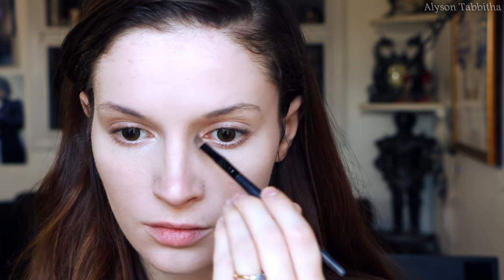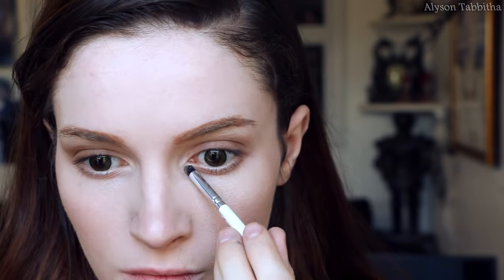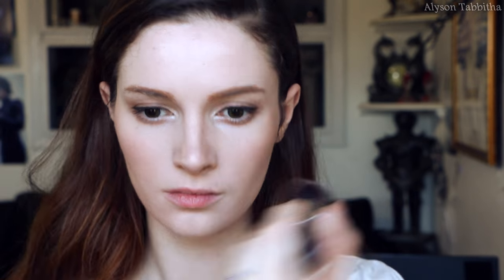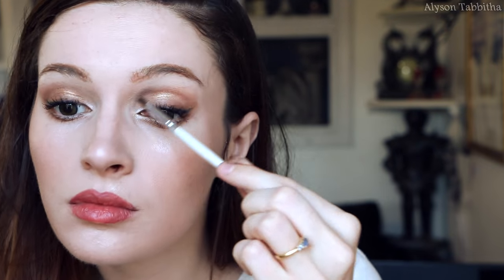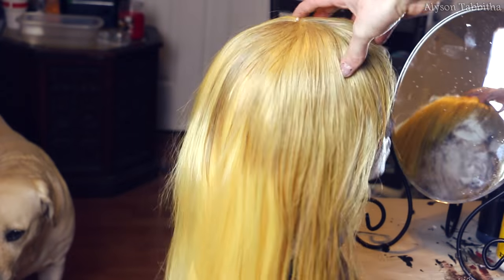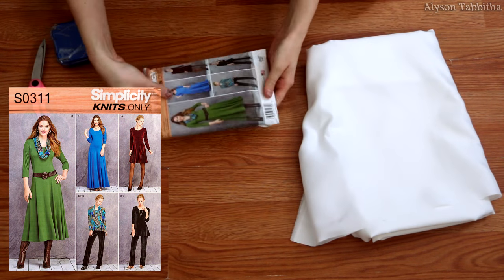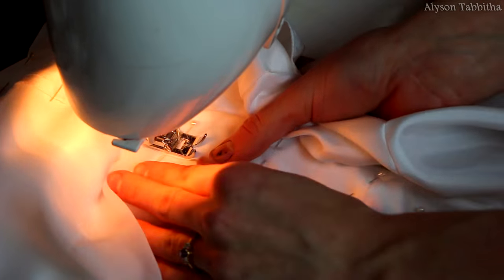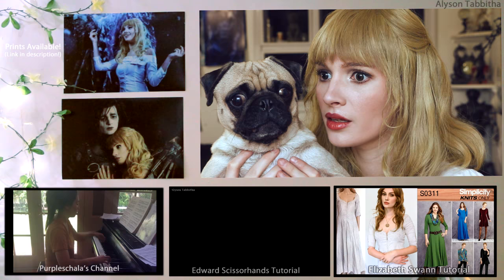Kim Boggs Makeup / Wig / Costume - Cosplay Tutorial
I couldn't Make a Edward Tutorial and not make one for Kim! It's an all in one video since it's a pretty simple costume! Hope it helps!

Eyeshadow/Contour used

Lip Stain: (Color: 420)

Lip Liner

Eyeliners and mascara are generic drugstore makeup.